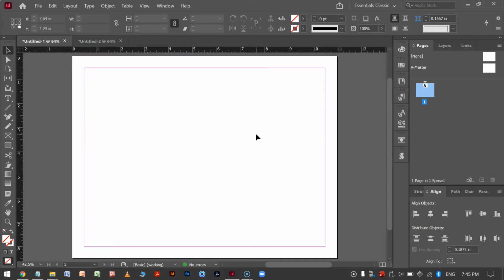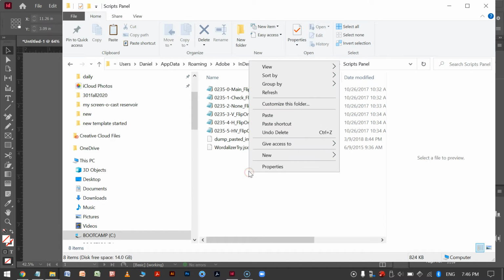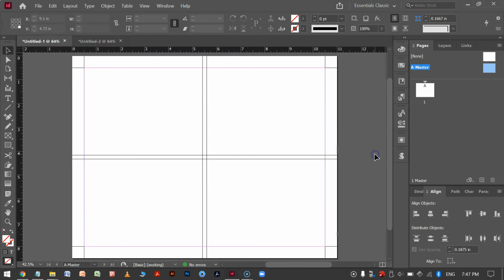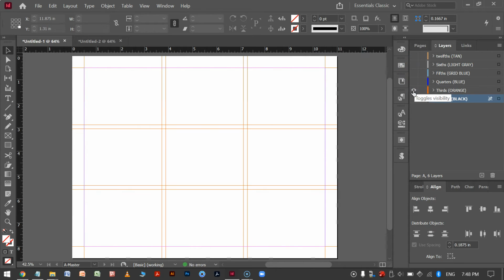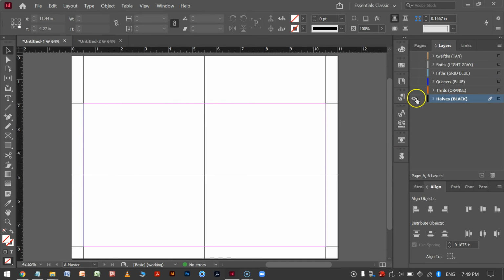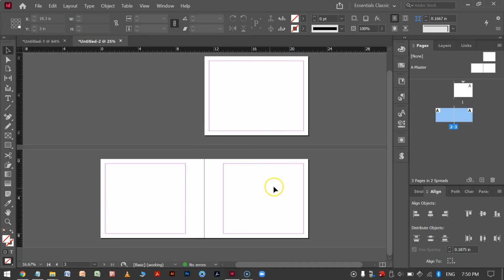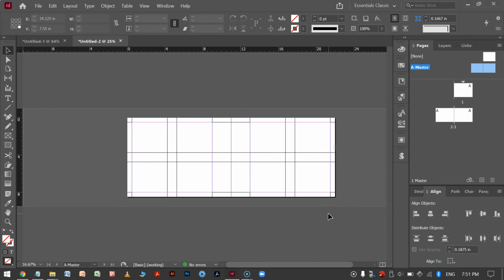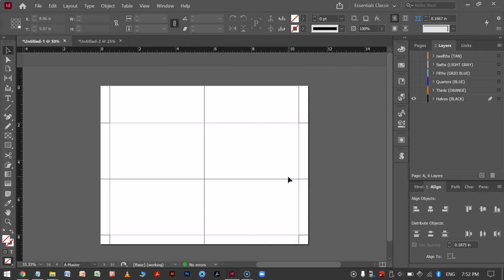Automatic InDesign Grids Script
Coded by Michel Allio Fridnge.

I always wanted a faster way to create grids/guides, rather than the existing manual options.

Script automatically creates grids based upon page, margin, & gutter dimensions and can update with changes to these specs.  This will work for both pages and facing pages (spreads).

Grid sub-divisions include: Halves (1/2), Thirds (1/3), Quarters (1/4), Fifths (1/5), Sixths (1/6), Twelths (1/12). Each has their own layer & guide color, so they can easily be hidden for easier visibility.

Be sure to have the appropriate master page(s) active before applying script each time. ***Also, be sure before placing content to create a new layer, so you're not placing it on any of the grid layers. In fact, it's best to lock the grid layers to avoid this from happening.